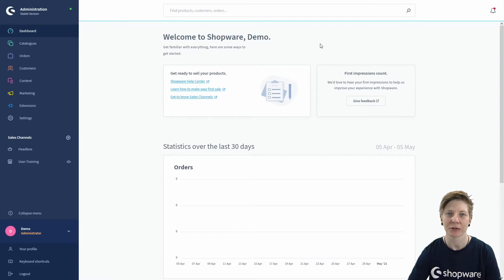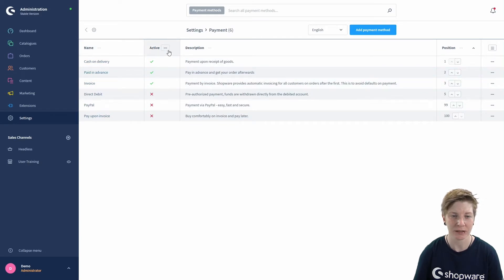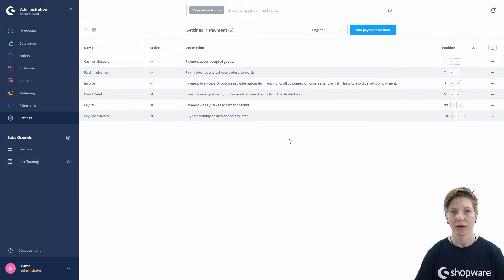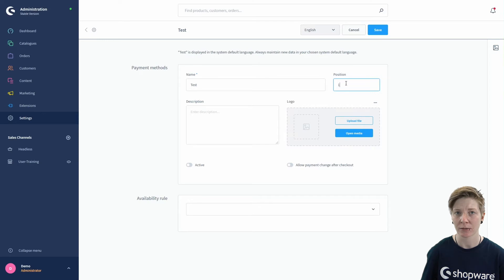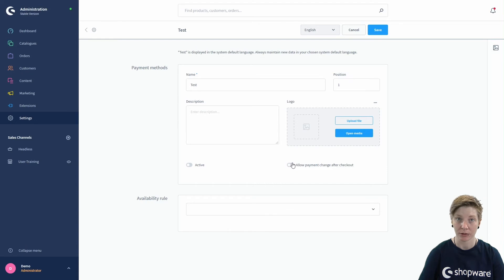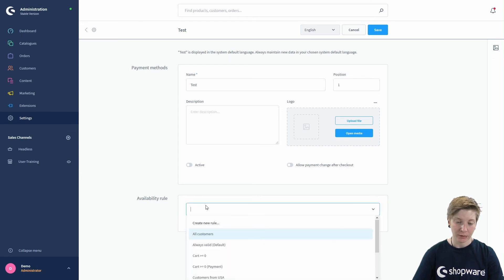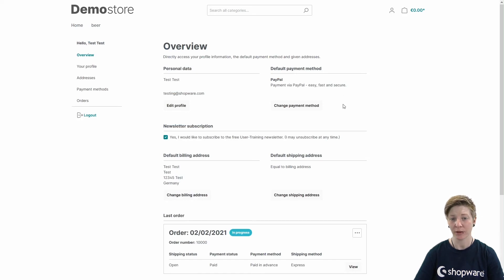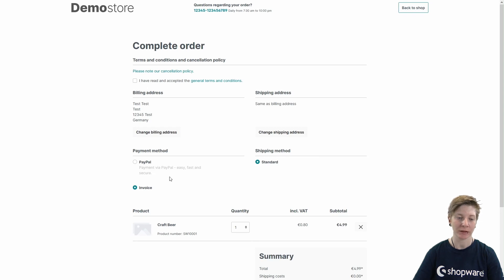Payment methods (Shopware 6 Tutorial EN)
In the standard Shopware version, the four payment methods cash on delivery, invoice, prepayment and direct debit are activated. However, this does not automatically mean that all activated payment methods are available to your customers in the storefront. The decisive factor here is which payment methods are assigned in your sales channel.

You have chosen Shopware: Congratulations! We are happy to welcome you as part of the community. There is an incredible amount to discover here and besides your own shop, there are also many Shopware pages that we would like to introduce to you here!

In addition to the partner listing, which allows you to easily find an agency that supports you with your requirements, you will also find an overview of Shopware's further education offer, as well as a blog with all news, case studies and a lot of important information.

Shopware Docs - our knowledge database
Here you will find contributions that help you to create articles, configure your shop, etc.